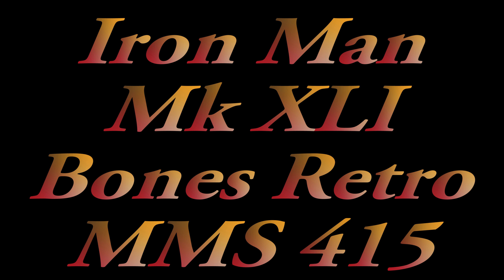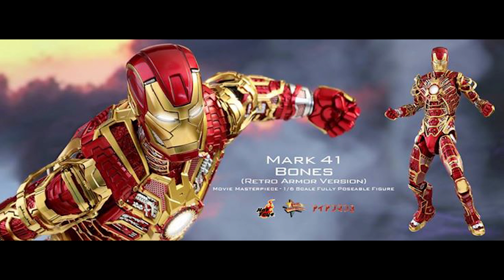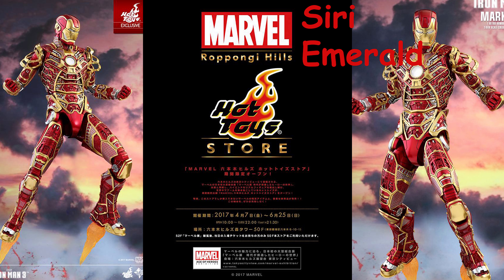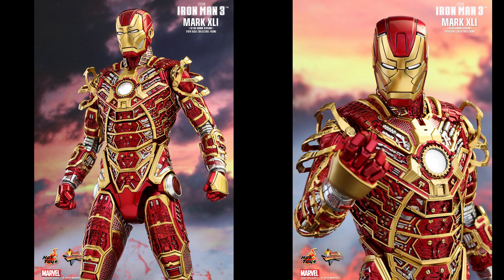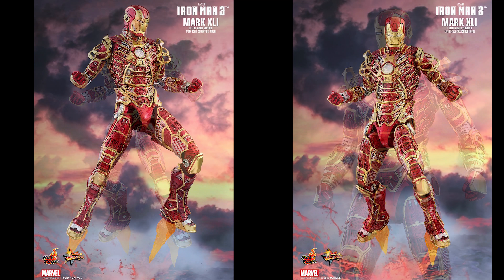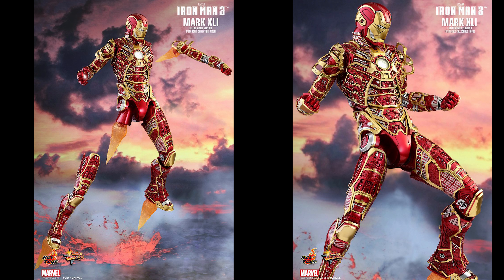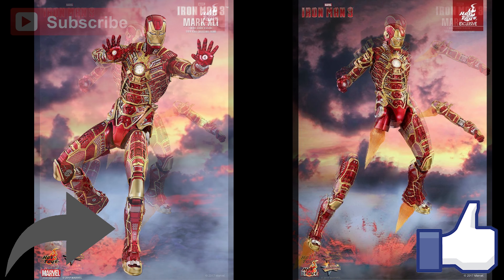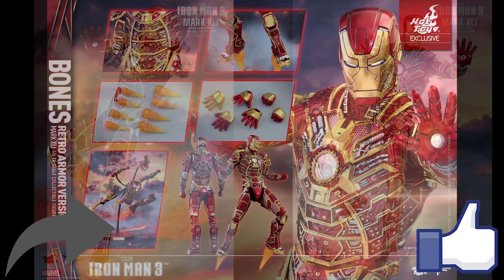Preview Hot Toys Iron Man Mk XLI (41) Bones 1/6 Scale MMS 412 SDCC Limited Collectible Figure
Available today for $300.00

This is to announce as promised a couple months ago, the actual ability to purchase this figure.

It is a Sideshow Exclusive, so only available to select markets as a San Diego Comic-Con Exclusive.

MMS 412 SDCC

12" tall

⚠ All original Goblins from Mars songs are free to use, but please give credit.